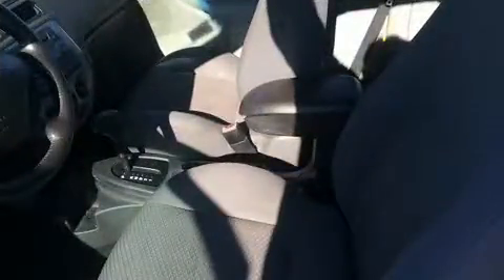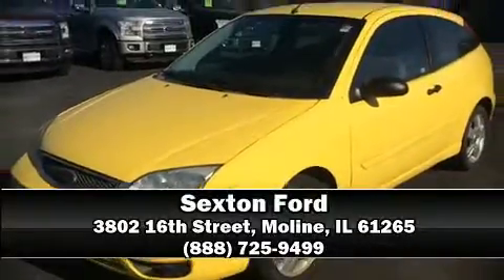2005 Ford Focus ZX3 SES in Moline, IL 61265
Sexton Ford
3802 16th Street

Here's a great deal on a 2005 Ford Focus. This 2 door, 5 passenger hatchback provides exceptional value! It features a front-wheel-drive platform, an automatic transmission, and a 2 liter 4 cylinder engine. Top features include a split folding rear seat, front bucket seats, rear wipers, and more. Storage solutions are integrated throughout the interior, demonstrating thoughtful attention to detail. Our sales staff will help you find the vehicle that you've been searching for. We'd be happy to answer any questions that you may have.